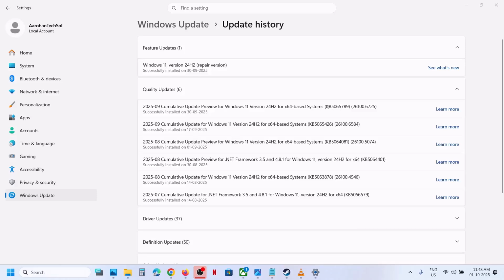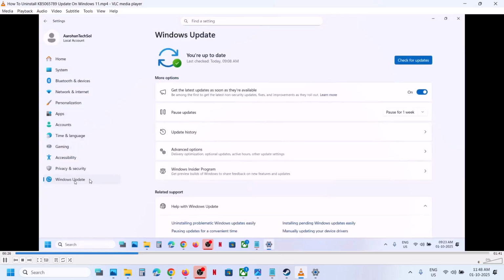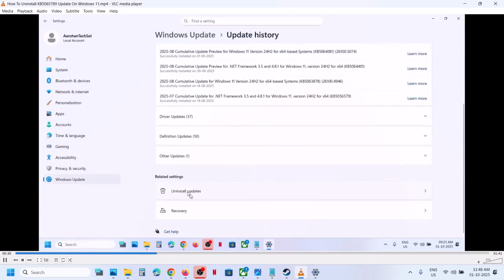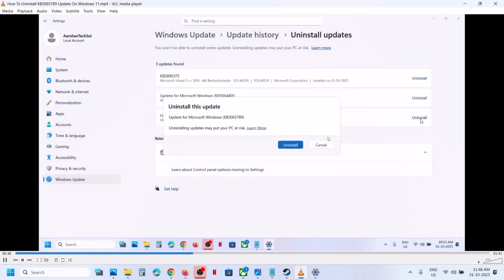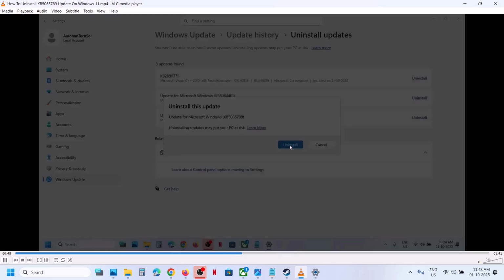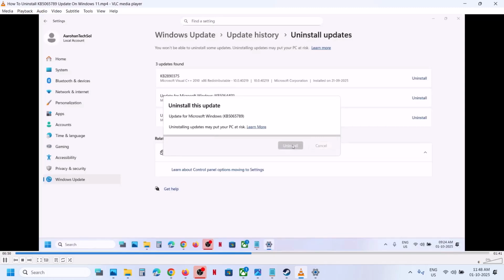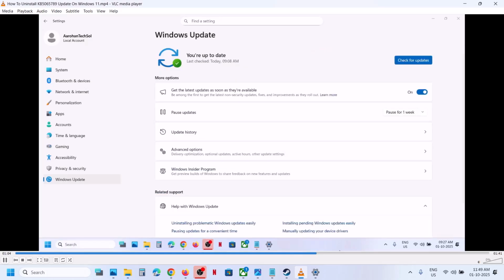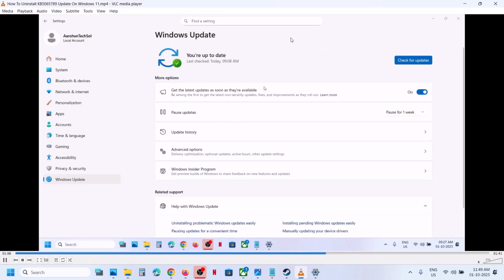Fix Print Sharing/Printer Not Working After Updating/Installing Update KB5065789 On Windows 11